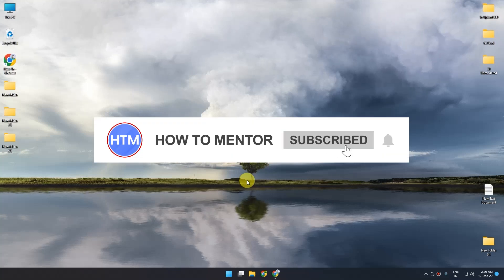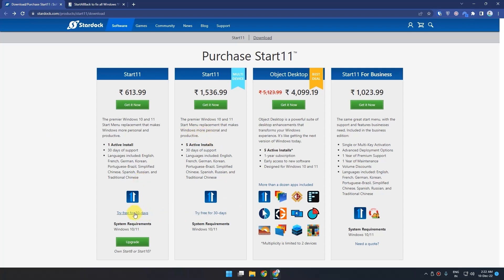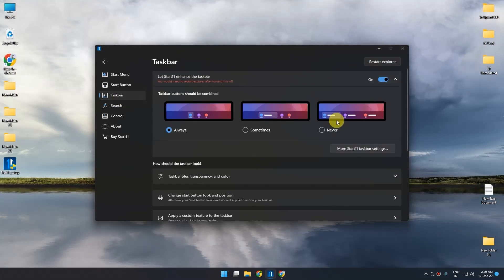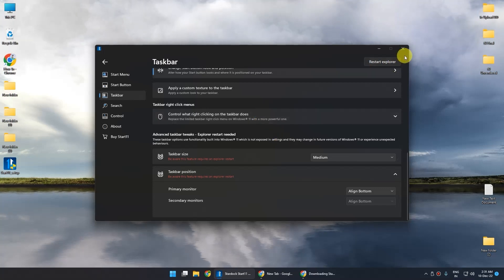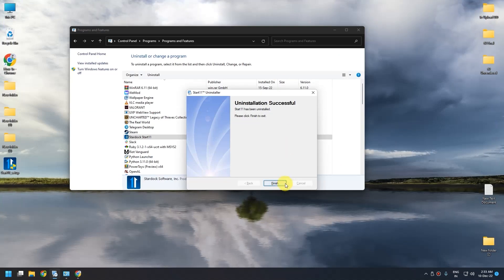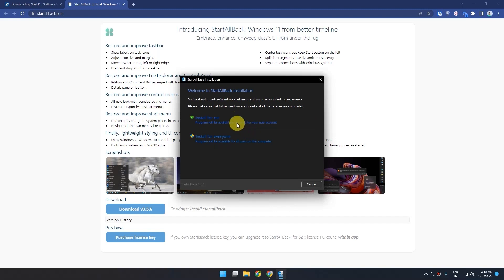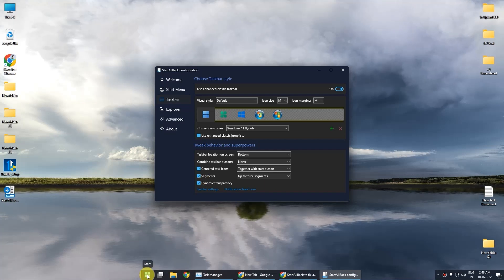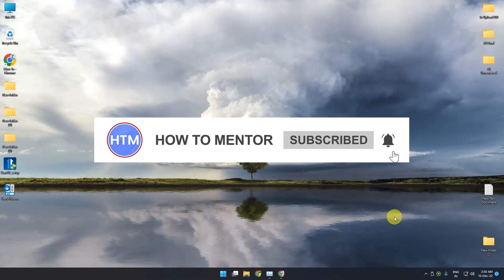How To Set Windows 11 Taskbar Icons To Never Combine (FAST!)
How To Set Windows 11 Taskbar Icons To Never Combine. It’s a very easy tutorial, I will explain everything to you step by step.